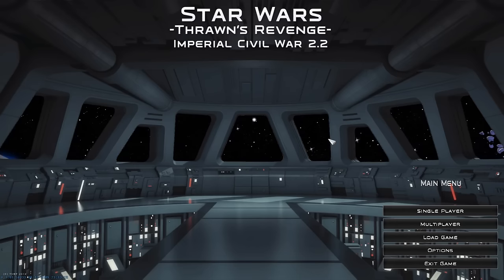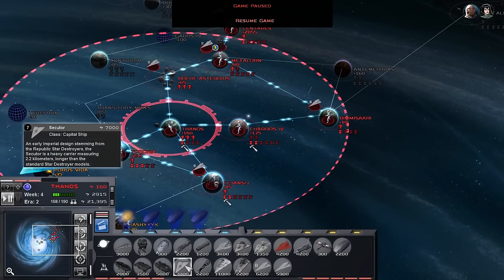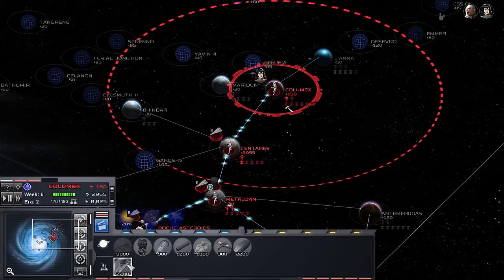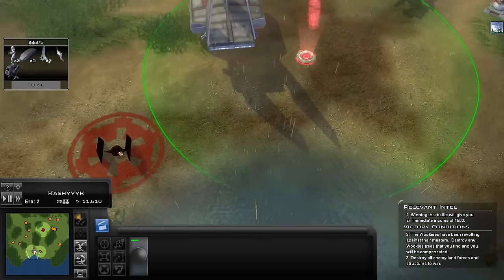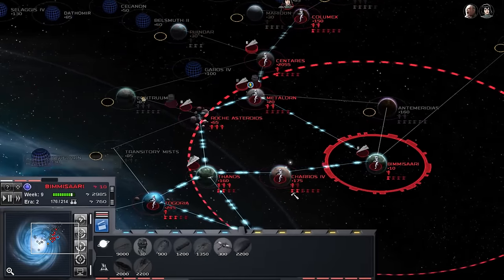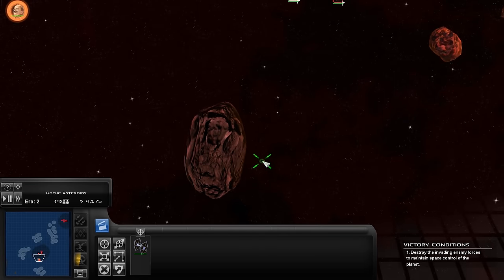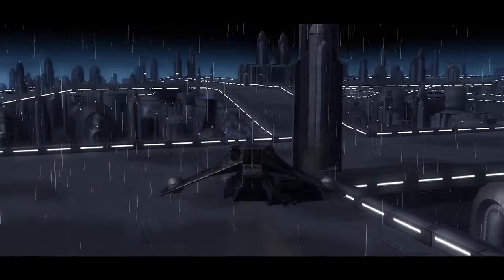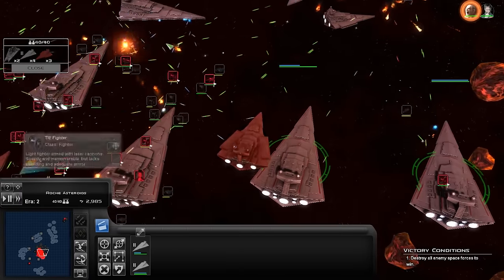Imperial Update! - Thrawns Revenge Demo - Ep1 - (Star Wars RTS Lets Play)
Thrawns Revenge is getting a massive update!! Lets take command of the New Republic and check out the changes in this early access look from the devs!

Thrawns Revenge is.
 A total Conversion mod for Star Wars Empire At War Forces of Corruption.

VOTE - NEW REPUBLIC OR IMPERIAL FORCES?!

Discord Community!